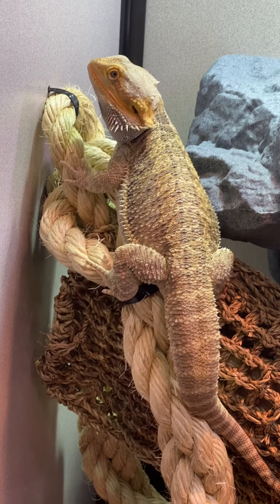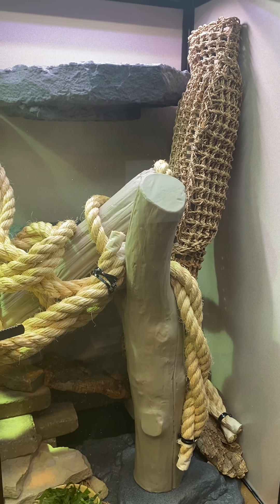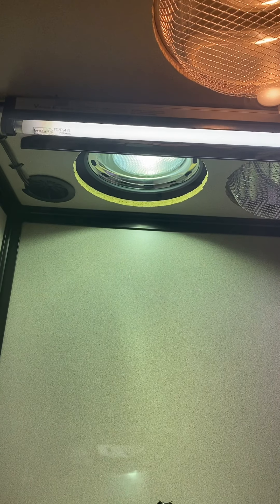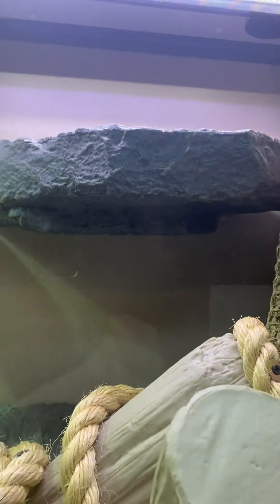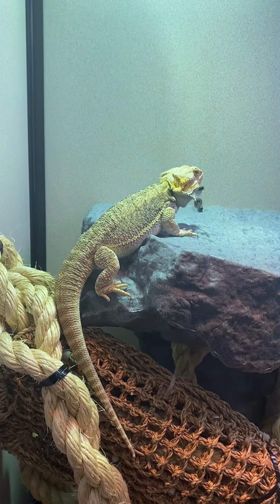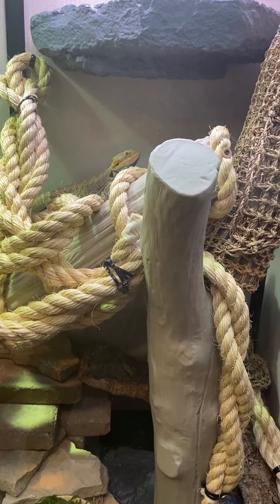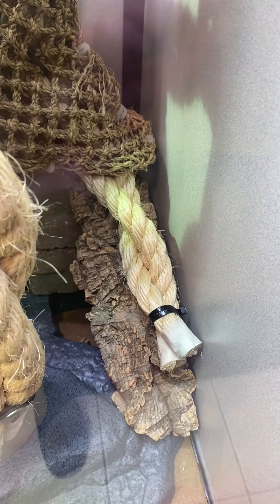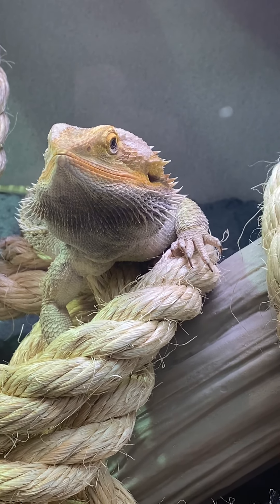Emet Enjoying NEW Home - Another Update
We do our best to Reveal our Bearded Dragon Discoveries to our audience with these videos. Learning from our observations as Emet climbs around his HUGE NEW Home is constantly reminding us how MUCH we really do NOT know about the Health and Well-Being of Bearded Dragons we Care for in our Homes and THINKING we KNOW! All too many videos give terrible information and typically recommending products COMMON to local PetShops limited as they are. Take a moment and watch our videos and listen to JerryVG2 explain some of our discoveries that could possibly help you make better decisions. The Bearded Dragon is NOT for people with NO reptile experience as we WERE before we brought Home Little Jasper our first female Bearded Dragon that sadly Passed Away November 05, 2020. That same day we brought Emet into Jasper’s Terrarium with CHANGES Learned from the Veternarians who took Jasper by Emergency Arrangements the morning of 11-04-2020 to do their very best to Assist in Jasper’s Health issues. Emet is now Experiencing our Open Minded Approach and The Willingness to Learn more and more about these Precious Creatures. Thank you all for taking time to watch! Amen.